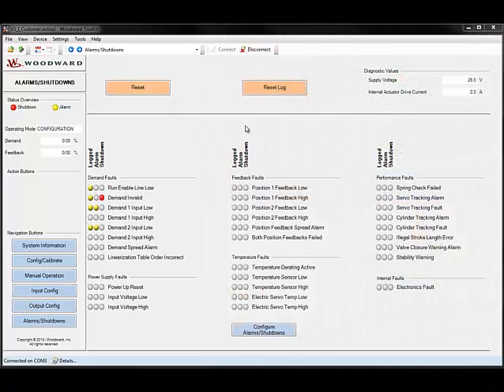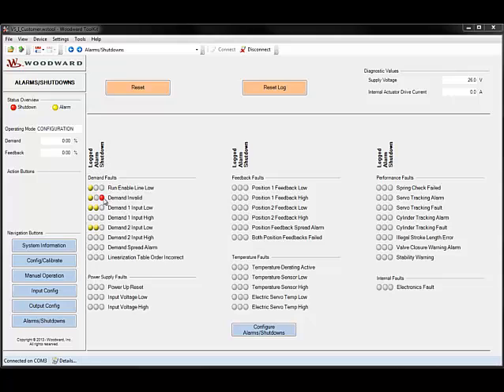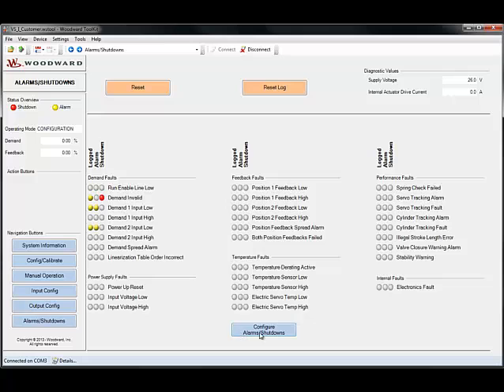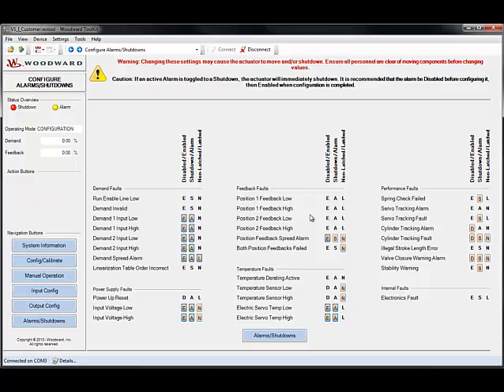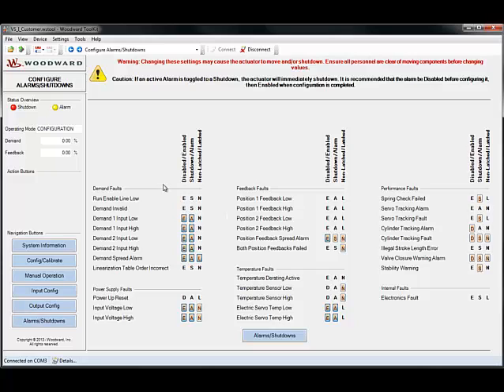7 Alarm and Shutdown Settings Overview